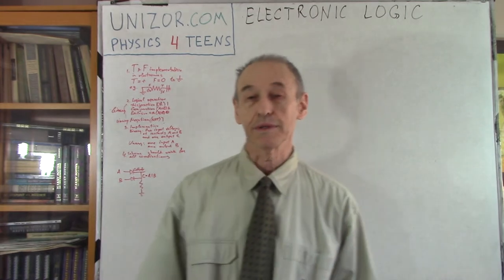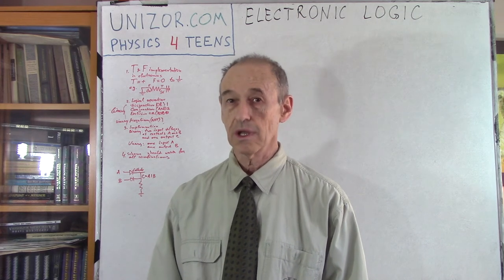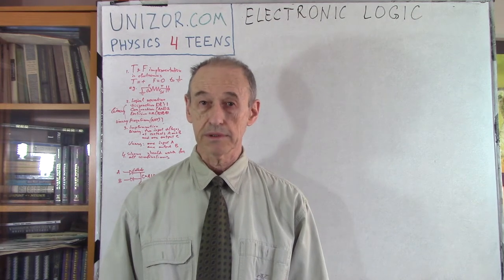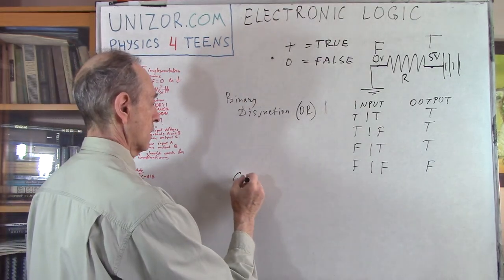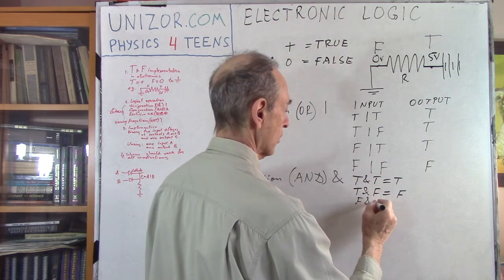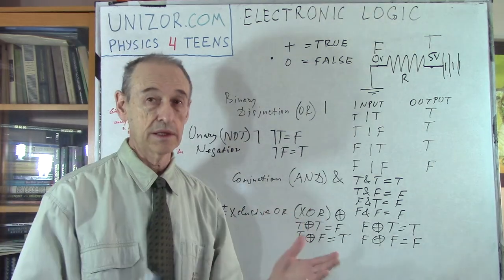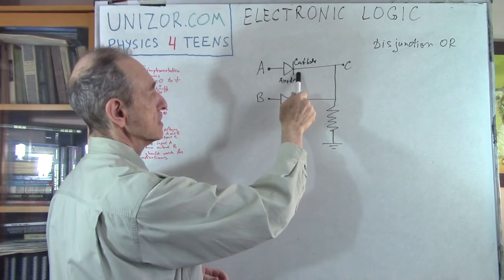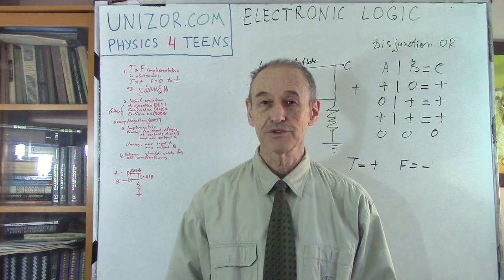Electronic Logic: UNIZOR.COM - Physics4Teens - Electromagnetism - Electronics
Electronic Logic

Let's analyze how diodes can be used to implement operations of mathematical (and computer) logic.
These are operations on variables that can have only two possible values - TRUE (in many cases represented by number 1) and FALSE (represented by 0).

TRUE and FALSE in Electronics

First of all, we have to agree on what represents logical TRUE and FALSE or 1 and 0 in electrical circuits.
The standard is that TRUE or 1 is represented by some positive potential on a wire relative to ground, while FALSE or 0 is represented by zero potential relative to ground.

Binary logical operations

Disjunction OR (sometimes represented by symbol of addition + or vertical bar |).
The rules are: 0|0=0, 0|1=1, 1|0=1, 1|1=1

Conjunction AND (might be represented by symbol of multiplication · or ampersand &),
The rules are: 0&0=0, 0&1=0, 1&0=0, 1&1=1

Exclusive disjunction XOR (might be represented by symbol ⊕).
The rules are: 0⊕0=0, 0⊕1=1, 1⊕0=1, 1⊕1=0

Unary logical operation

Negation NOT (sometimes represented by exclamation sign ! or symbol ¬).
The rules are: ¬0=1, ¬1=0

Implementation

Implementation of binary logical operations in electronics involves developing a schema with two input contacts, A and B, and one output contact C. On two input contacts there might be four different combinations of electric potential:
A=0, B=0
A=0, B=1
A=1, B=0
A=1, B=1
For each of these combinations the value of electric potential at output point C should correspond to the rules of the corresponding binary logical operation implemented in this schema.

Implementation of unary logical operations in electronics involves developing a schema with one input contacts A and one output contact B. On input contact A there might be two different electric potentials:
A=0
A=1
For each of these combinations the value of electric potential at output point B should correspond to the rules of the corresponding unary logical operation implemented in this schema.

Examples of implementation of certain logical operations in electronics are presented in subsequent lectures.